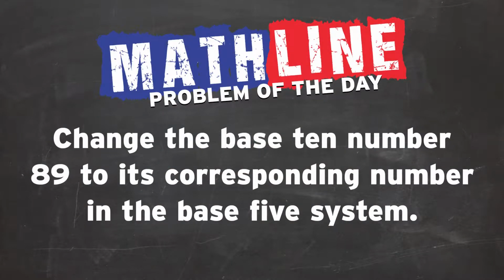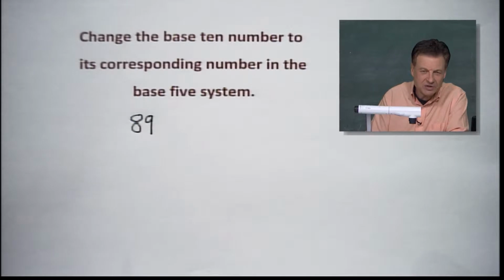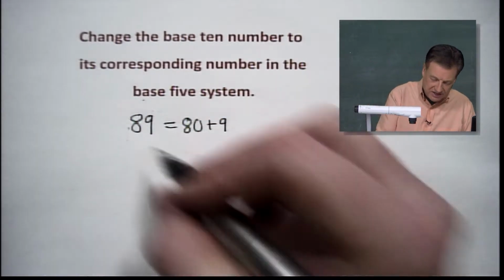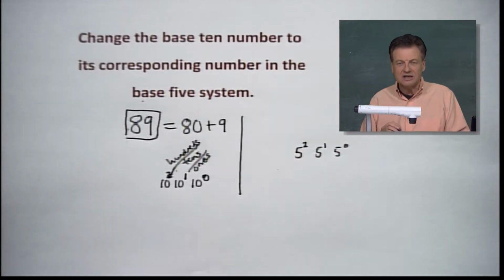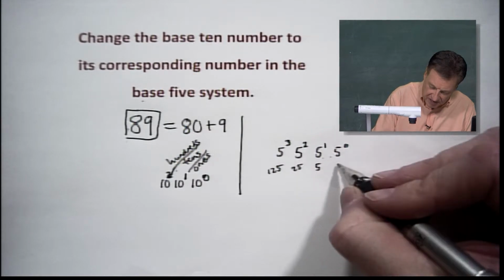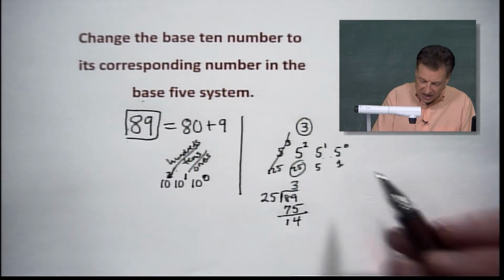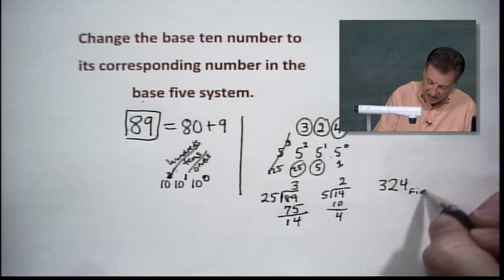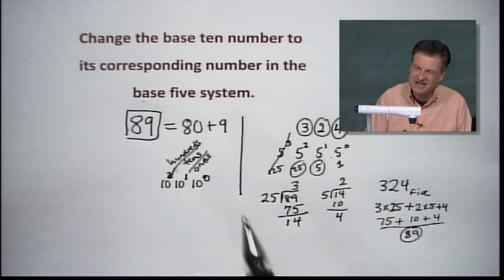Changing Base Numbering Systems l Mathline Online l Connecting Base Five and Base Ten